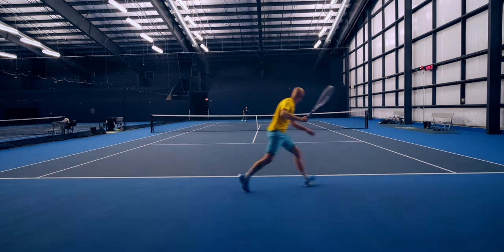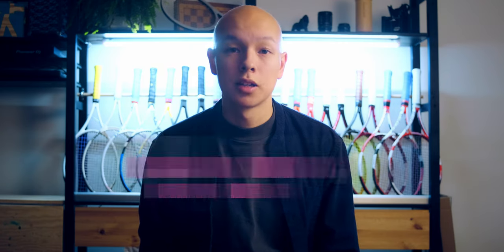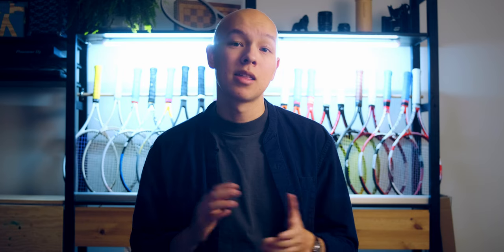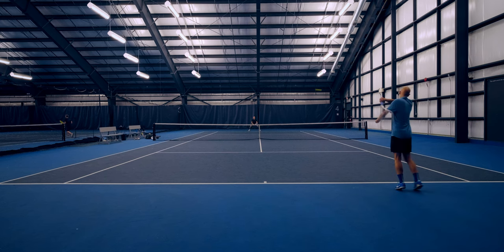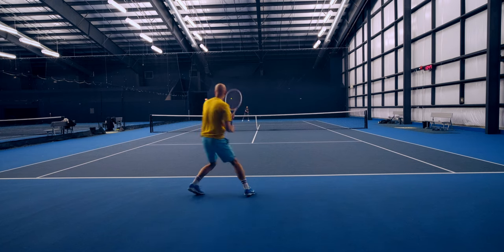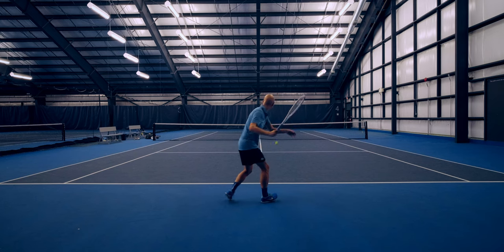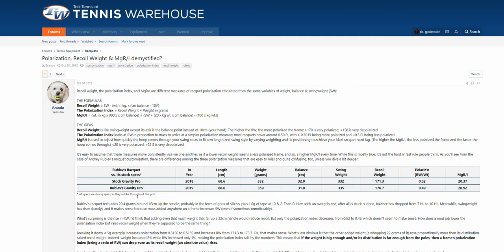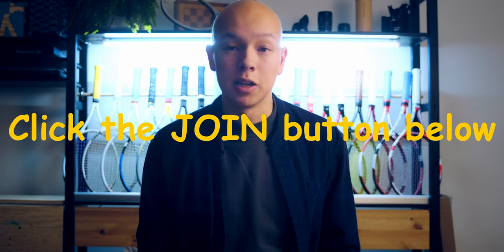Why Everyone LOVES The TFIGHT ISO 305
Beckett reviews the Tecnifibre TFIGHT ISO 305, highlighting its shocking combination of stability and maneuverability. Beware, as there are a few hidden downsides.

00:00 Intro
02:18 Maneuverability
03:10 Stability
04:00 Feel and Control
05:47 Downsides
06:36 Backhand Struggles
07:44 Recoil Weight
08:20 Customizations
08:35 Finals Thoughts and Recommendations